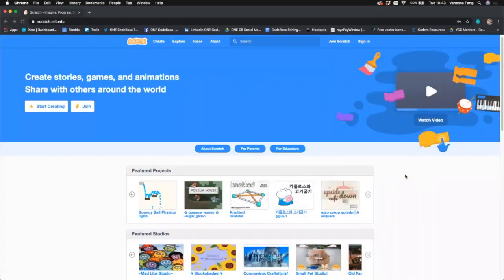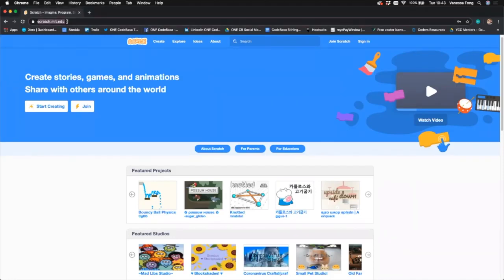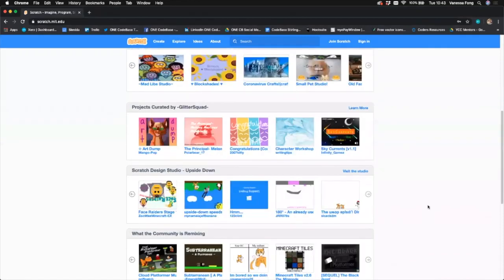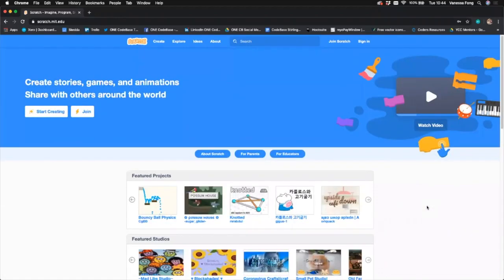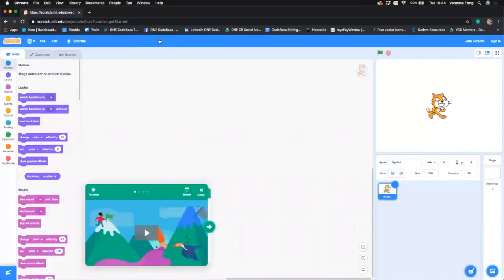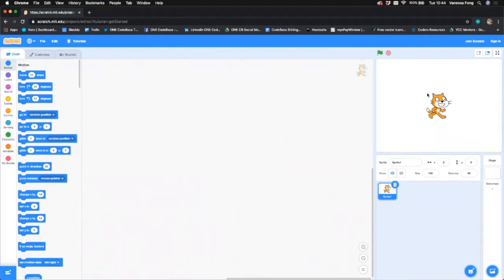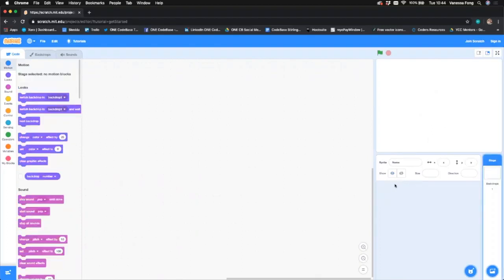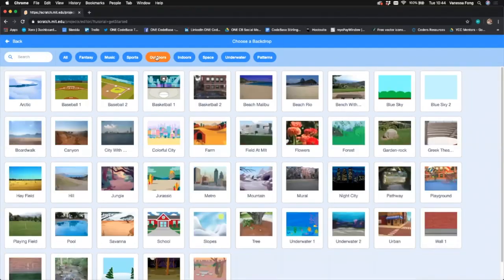Making a game in Scratch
In this episode, Vanessa shows you how to create a simple but fun game with Scratch. Perfect for beginners and a good foundation with plenty of possibilities.

CodeBase opened in Edinburgh in 2014. Since then, CodeBase has grown to 3 core sites in Scotland (Edinburgh, Stirling and Aberdeen), delivers mentorship support to 25 cities and 500+ startups across the UK, and is the UK’s largest tech incubator.

LevelUP supports the next generation of tech entrepreneurs and digital mavericks